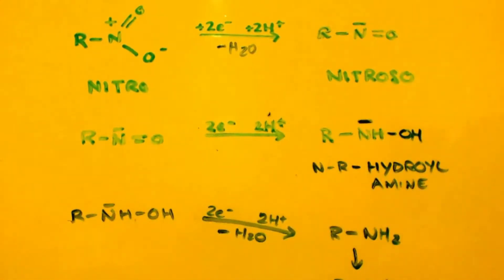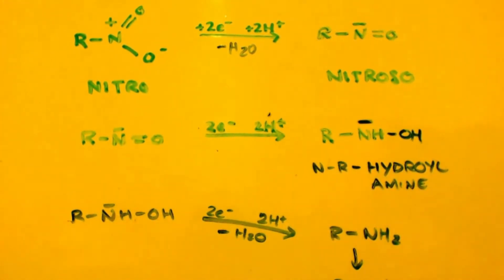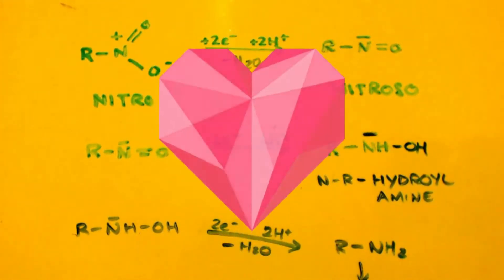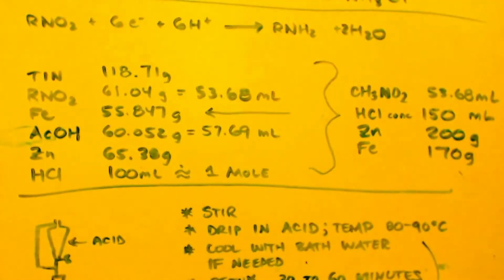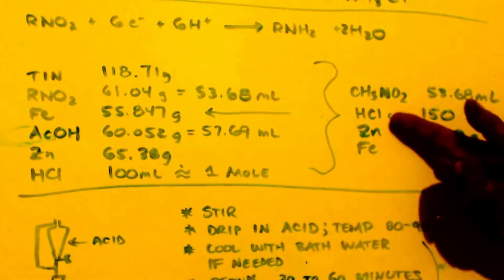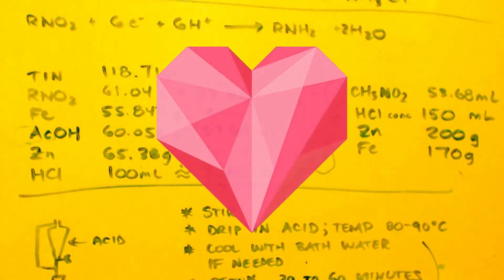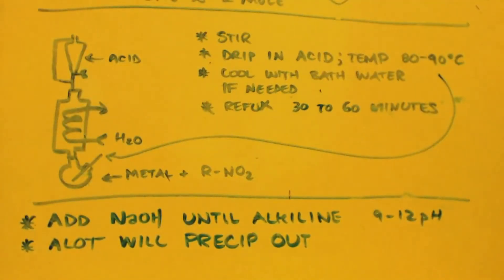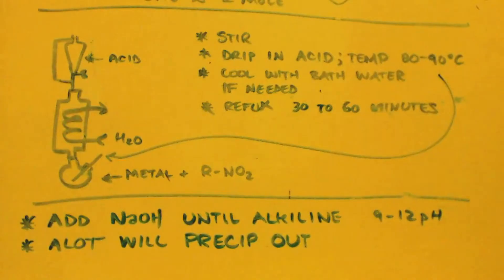METHYLAMINE SYNTHESIS Fe/acid reduction of nitromethane part 1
R.C. fuel (nitromethane) + metal + acid makes methylamine.  No need for formaldehyde